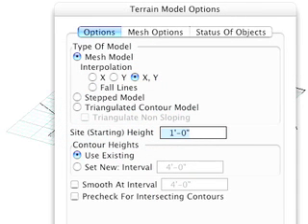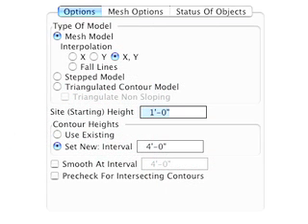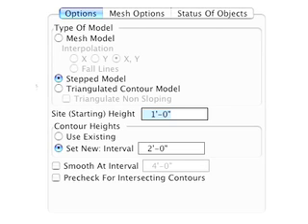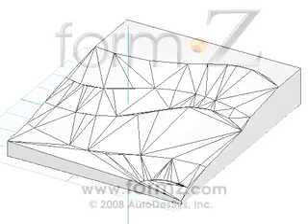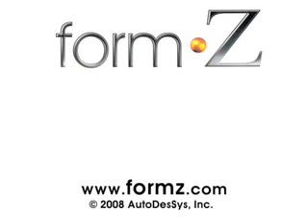form•Z Overview Tutorial Segment 3: Terrain Modeling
A basic overview of the form•Z program.  This portion of instruction discusses Terrain Modeling.

Created by AutoDesSys Inc.